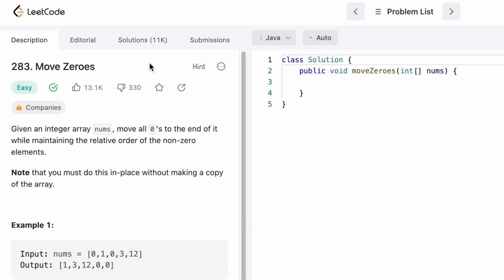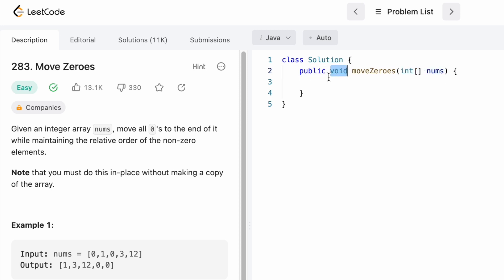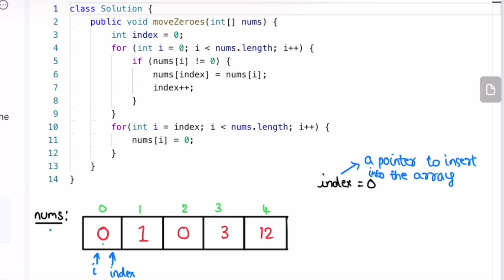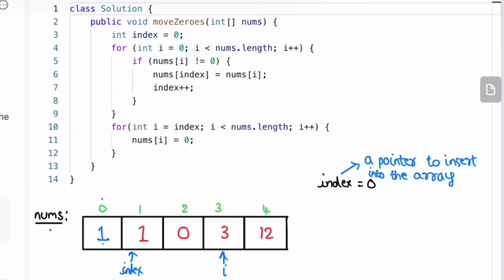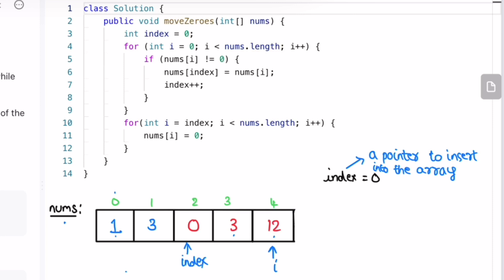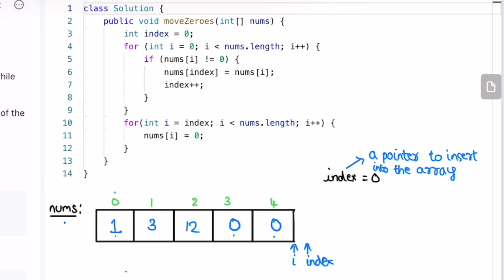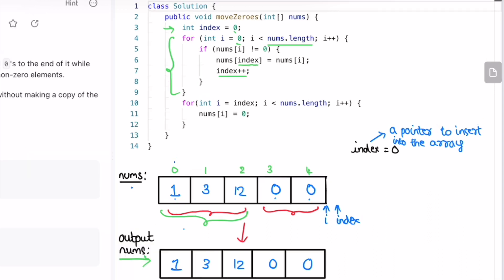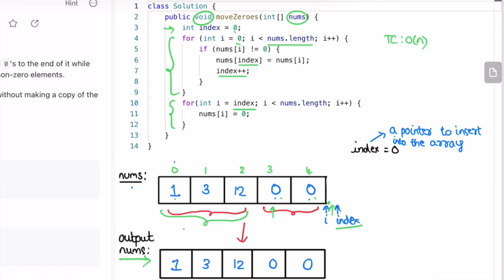Leetcode | 283. Move Zeroes | Easy | Java Solution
283. Move Zeroes [Leetcode Question]